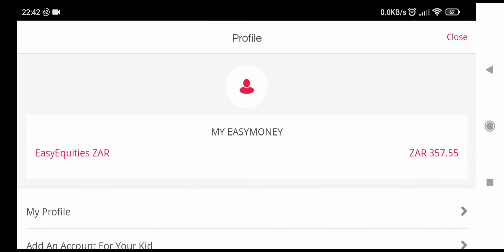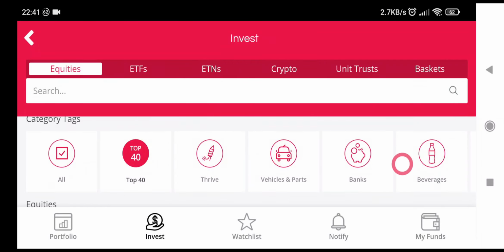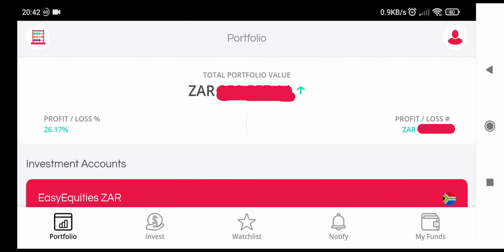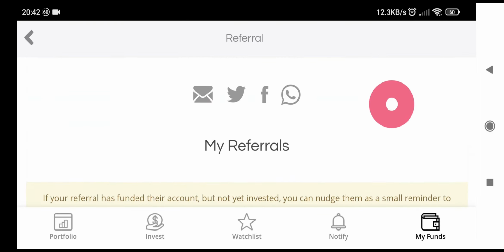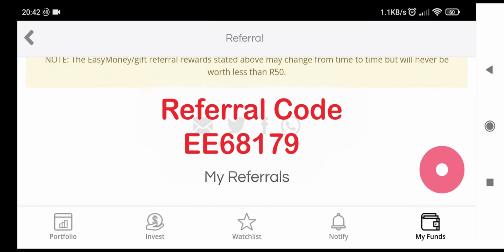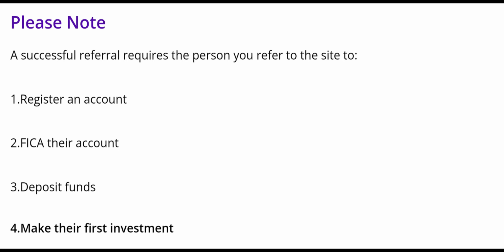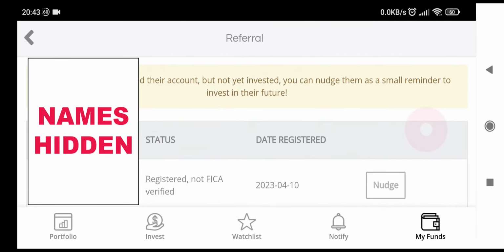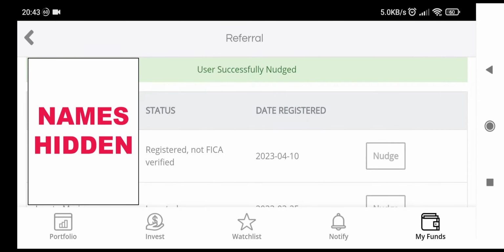My EasyEquities Referral Code / Link | Refer & Earn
My Referral code, You are able to refer your friends and family to use EasyEquities, while earning rewards for the both of you. You can either refer someone electronically via the EasyEquities website or app, or give them your unique EE number for them to input when they register an account.

Or Use Code: EE68179

Use the link or code above to earn R50

Timestamps:

00:00 - Introduction
00:25 - How To Refer
00:38 - My Referral Code
00:52 - Please Note
01:06 - View Your Refferals
01:21 - Like & Share!

EayEquities for beginners 2023